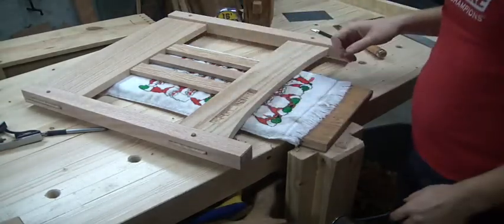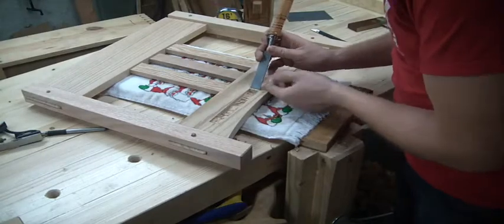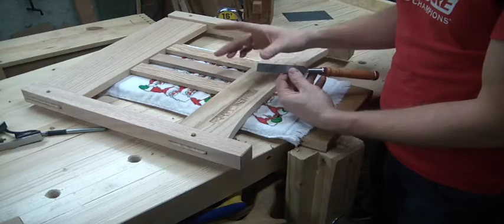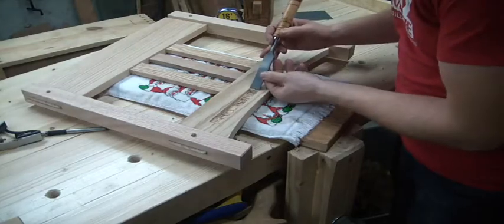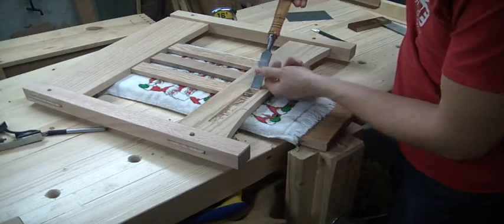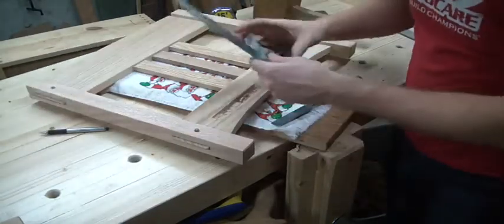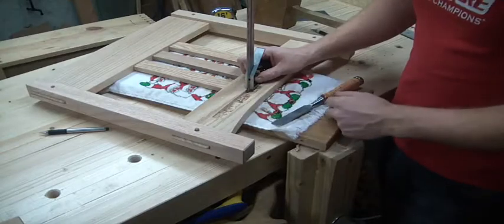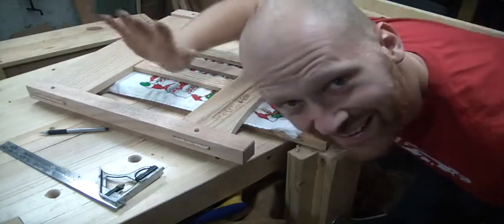How to Cut a Long Mortise With Just Hand Tools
Here is a quick video to show how I was able to cut a long mortise with just hand tools in red oak. This long mortise is for a shelf to recess into the stretcher of a coffee table. It is cut completely with hand chisel, and router and mallet.